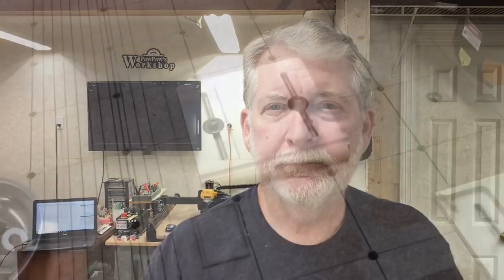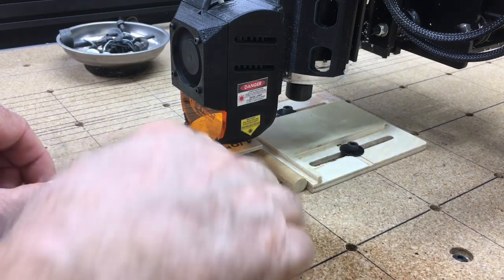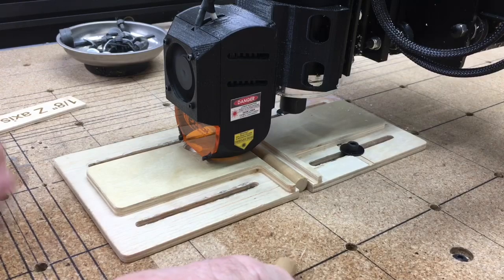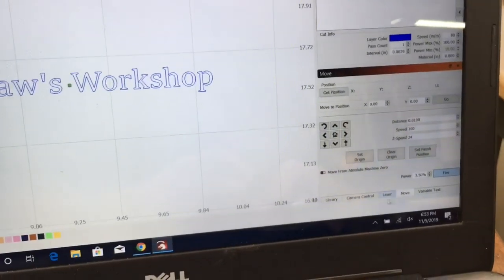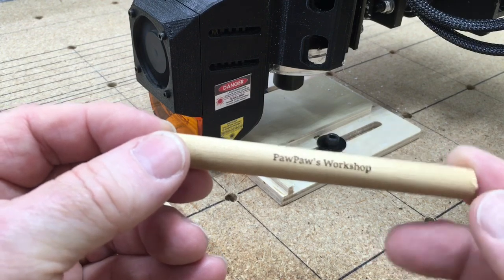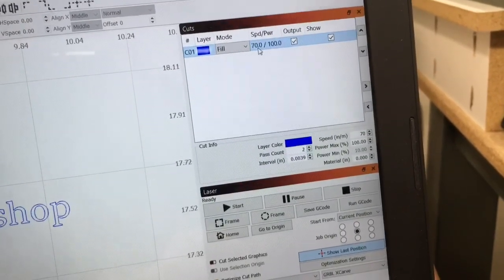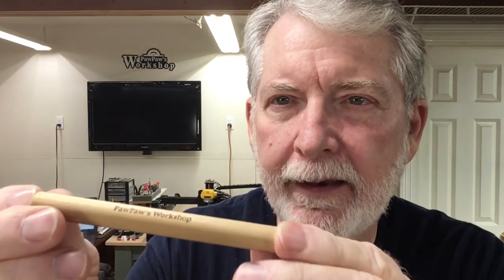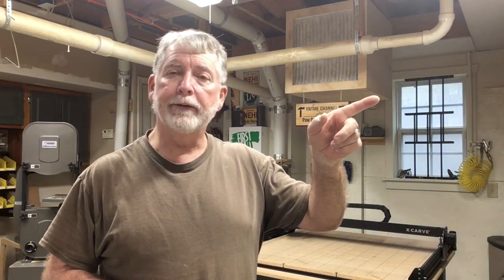WILL IT WORK?? Big Test with the Laser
WOW! This J Tech Photonics Laser is awesome and the Lightburn Software is simply amazing.

90 degree v-bit
60 degree v-bit
SSR-40 DA Relay Switch
Micro switches